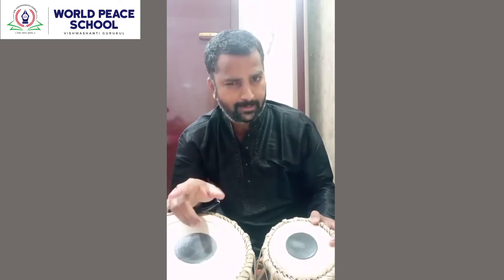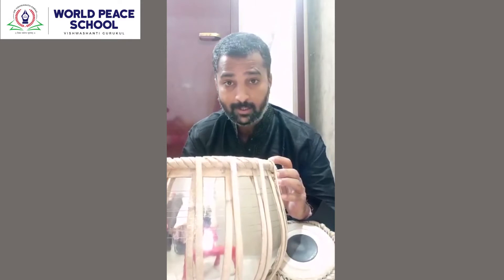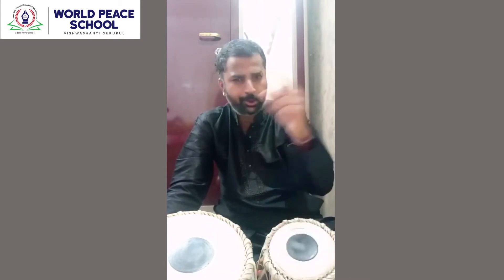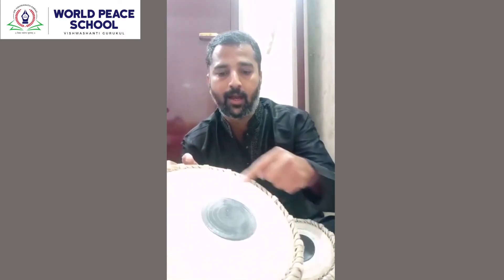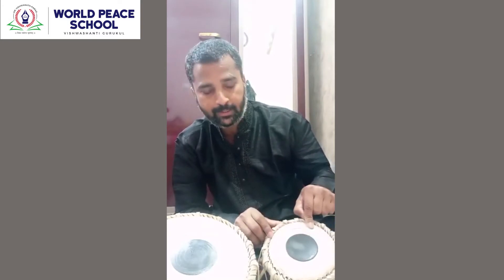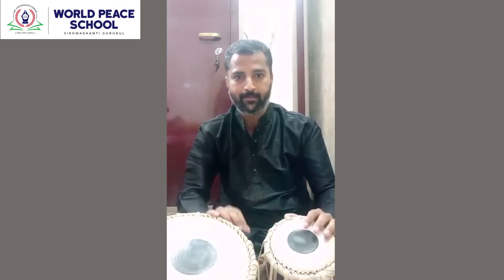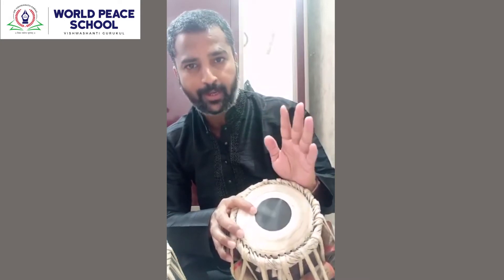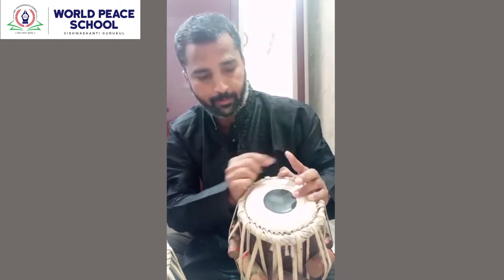Tabla Teaching Music for grade 1 to 10 | World Peace School | Alandi | 2021 2022